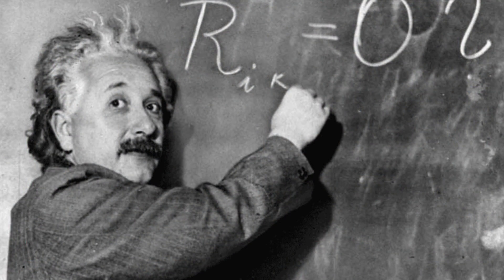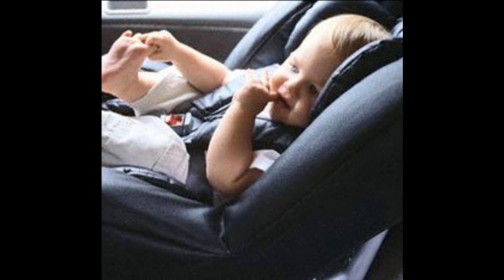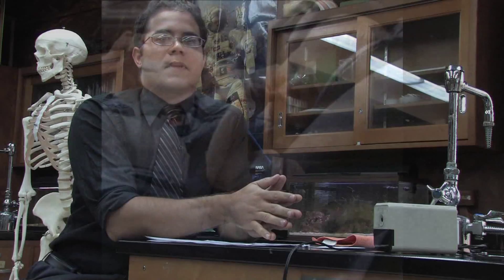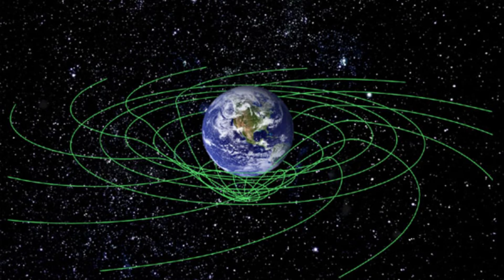Science Questions : Einstein's Theory of Relativity Explained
Einstein's theory of relativity states that light always travels at the same speed, regardless of an individual's frame of reference. Find out why Einstein's theory of relativity is essentially a combination of two theories with help from a science teacher in this free video on the theory of relativity.

Bio: Remy Dou is a science teacher who has been working at Miami Christian School for the past five years.